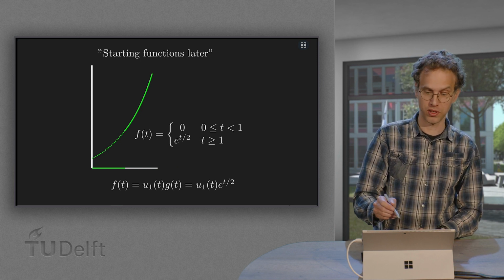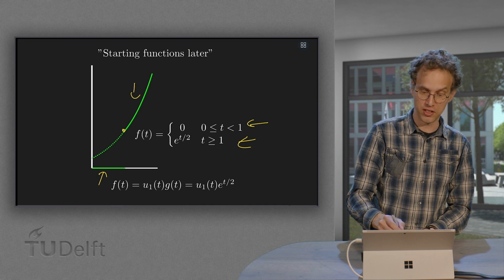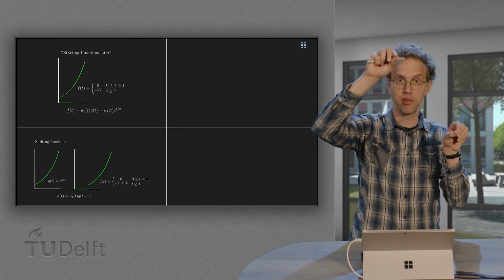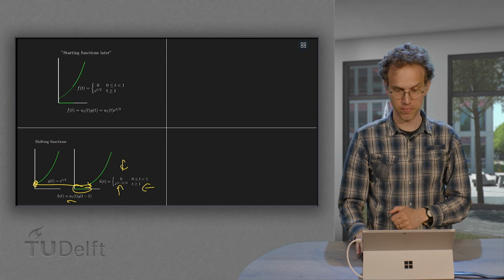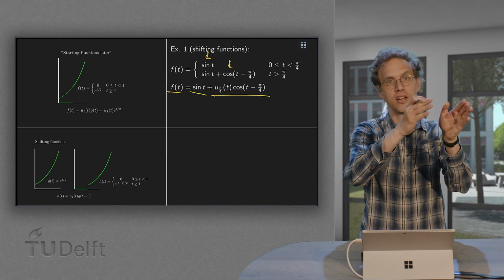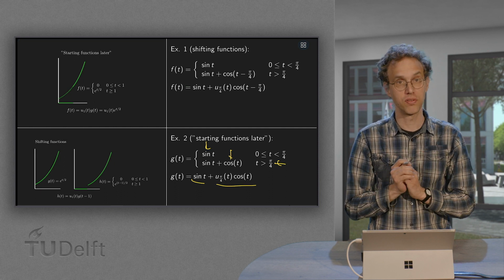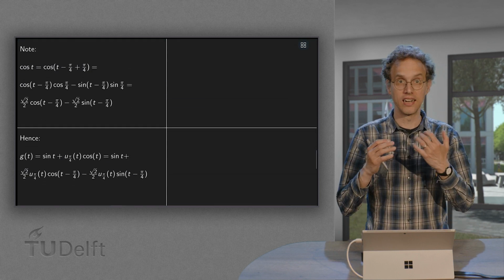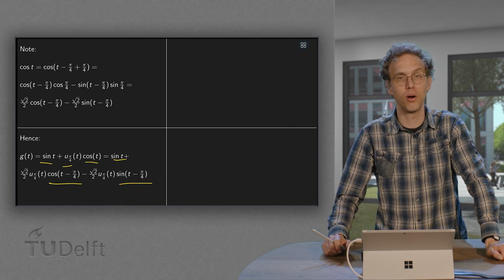Step functions and shifting functions (old version)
Step functions are not only used to step from one constant to another constant, but can be used much more general. We will encounter two possibilities in this video. We can use them to start a functions later or we can use them to shift the entire function. Let us see how this works and what exactly the differences are.